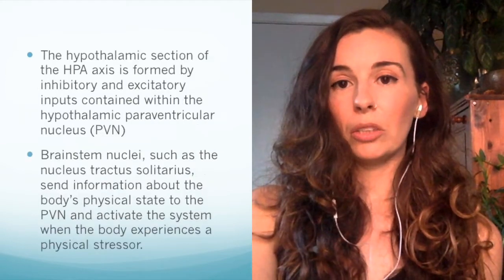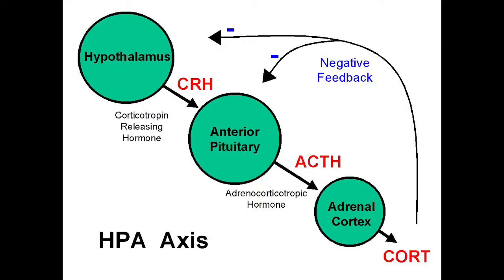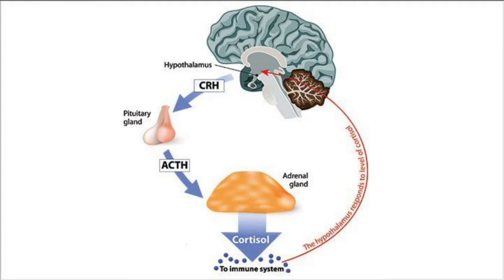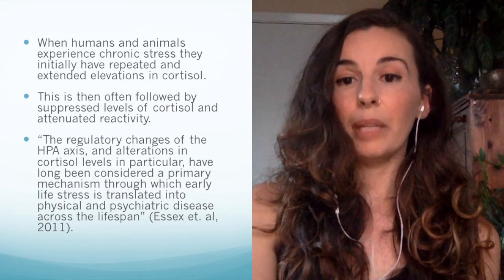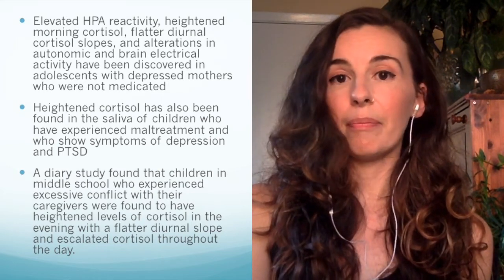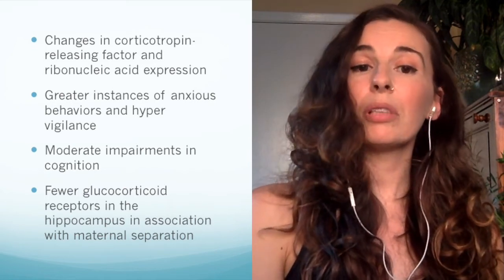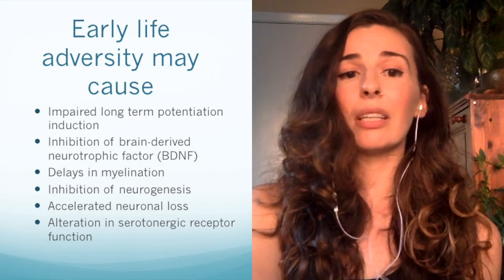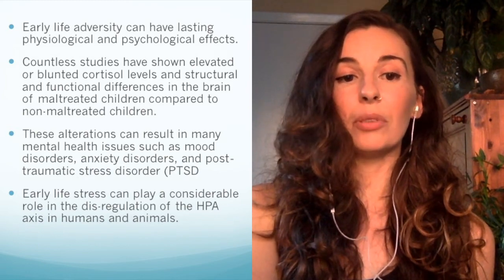Effects of Early Life Adversity on the Hypothalamus–Pituitary–Adrenal (HPA) Axis